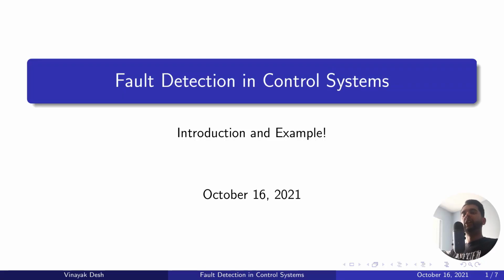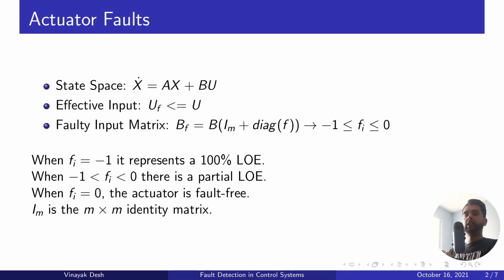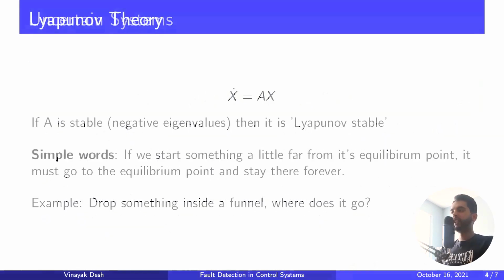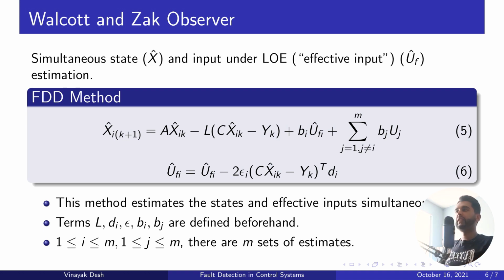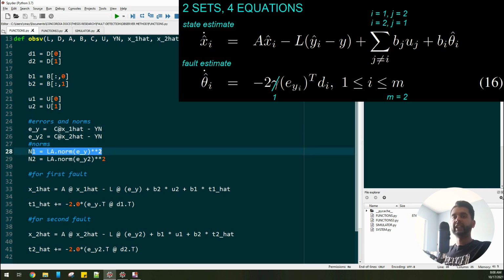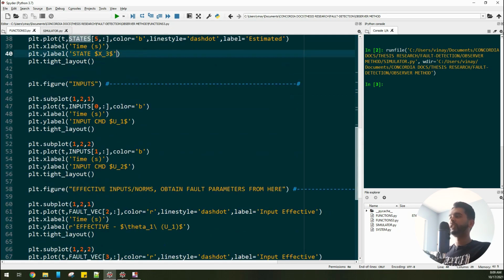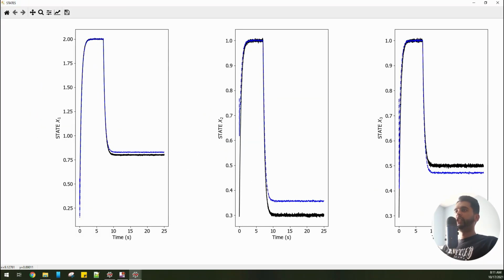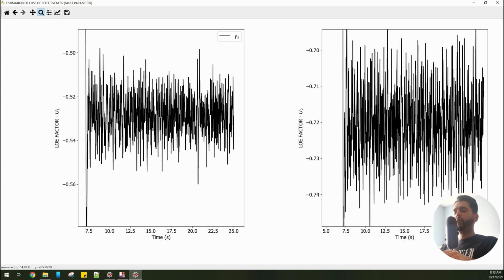Fault Detection in Control Systems - Python Implementation Tutorial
In this video we will build a simple observer based Fault Detection algorithm in a Linear Time Invariant (LTI) control system. The purpose of this algorithm is to be able to detect and measure actuator faults as a Loss of Effectiveness (LOE). In the field of engineering, the ability of a computer algorithm to detect faults which can occur in real time is very critical for the safe continued operation of any software or hardware.

There are several algorithms available for detecting actuator faults. As this is an introductory tutorial, this specific algorithm is simple to design and implement. A major advantage is the ability to tune the parameters offline to avoid calculations in real time.

Timestamps:

00:58 - Actuator Faults
03:45 - Observer for States and Faults Theory
04:31 - Observer Implementation
05:15 - Python Implementation
09:00 - Simulation Results